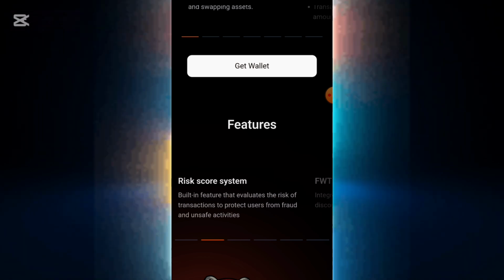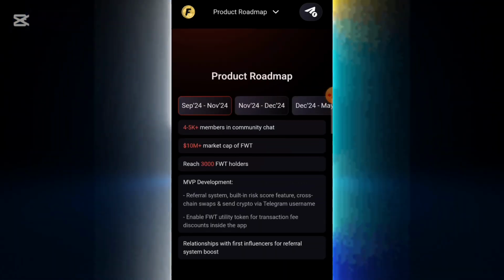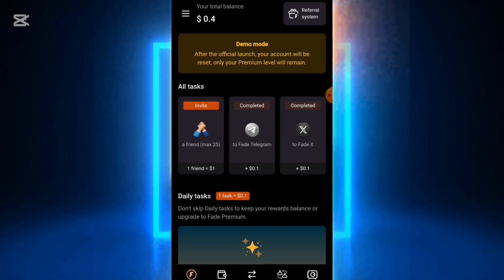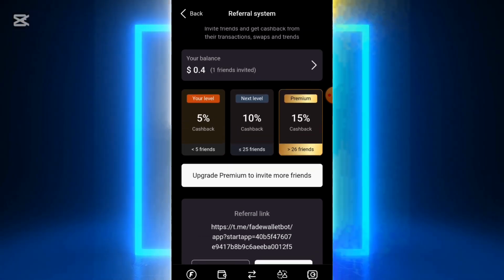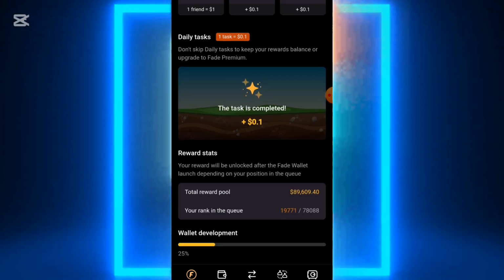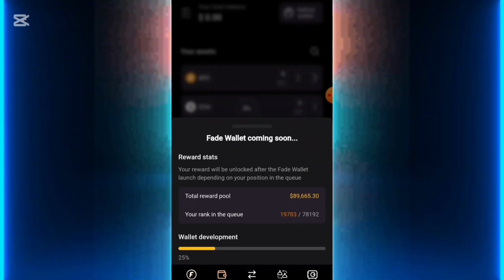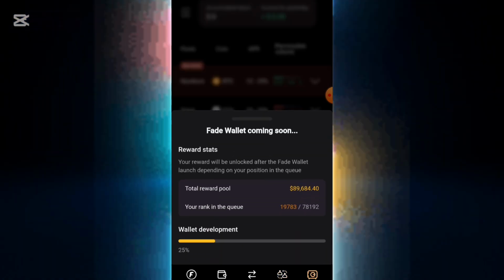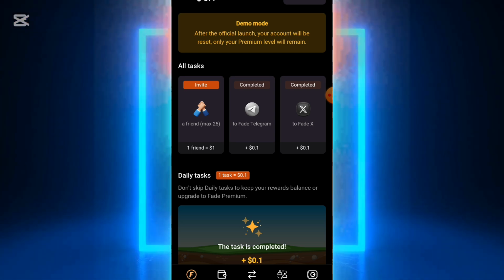Fade Wallet | How to Earn $1 Per Referral | Maximize Your Crypto Rewards!